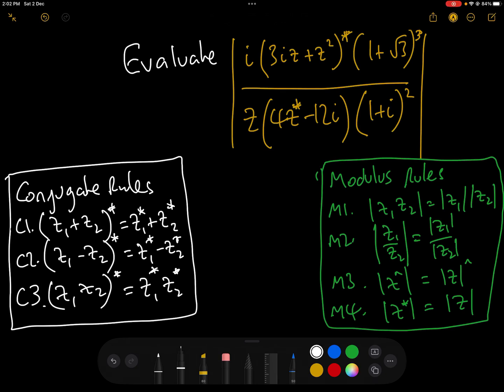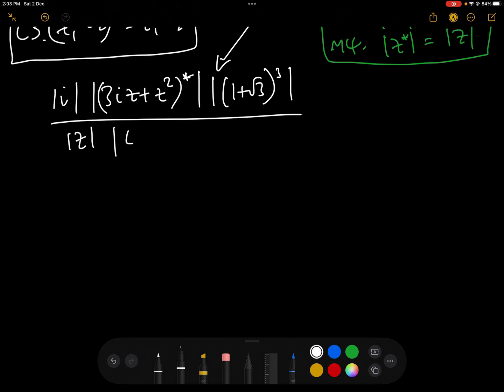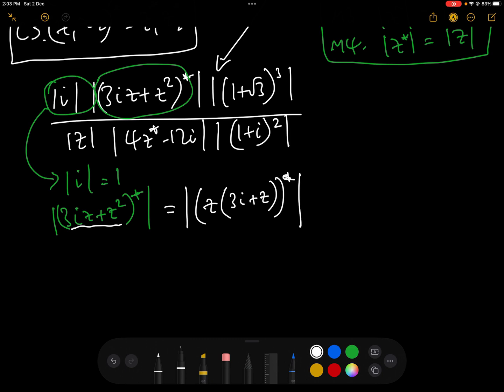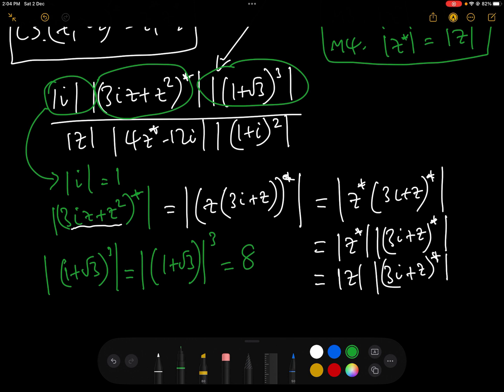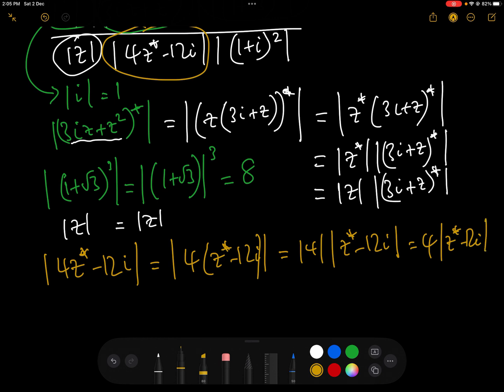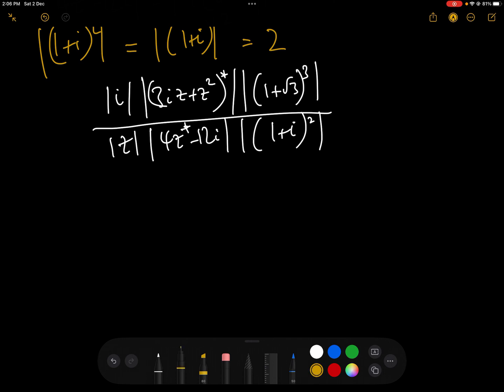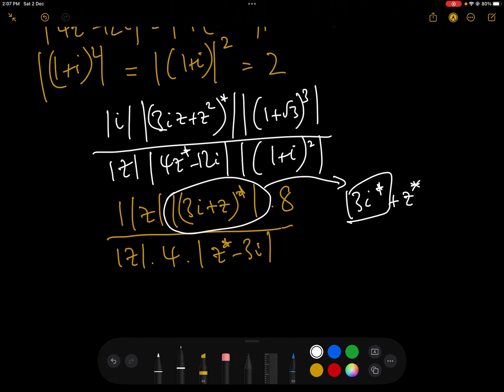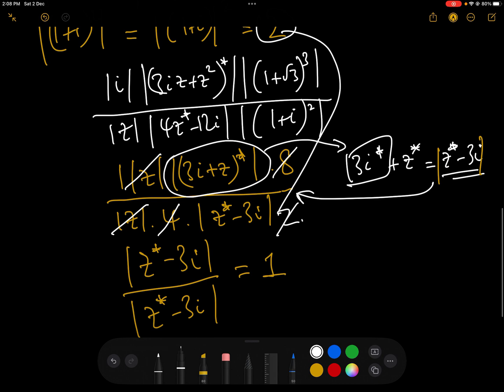How to Evaluate Complex Expressions inside a Modulus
This expression looks like a mathematical horror show but by splitting the modulus into its constituent elements and applying basic modulus and conjugate rules it simplifies quite nicely.

This question is great practice for higher 'A Level' equivalent exams such as JC2H2 Maths and Higher IB Maths, as well as useful revision for pre-university and first year university maths students.

A question like this also occasionally appears in Maths Olympiads

"Correction:" 03:18 The author inadvertently wrote z*-12i instead of z*-3i after taking out the factor of 4